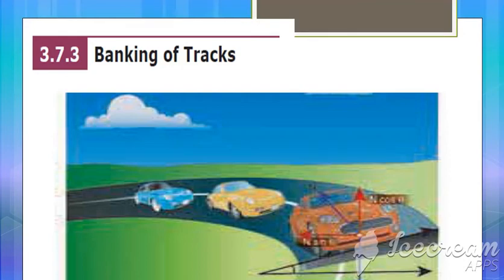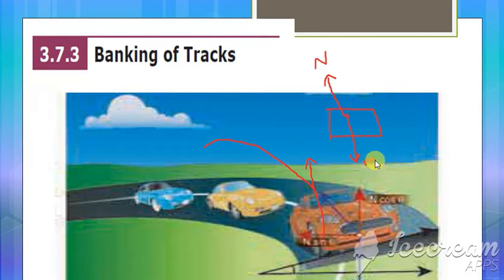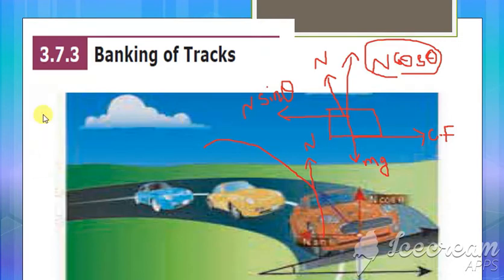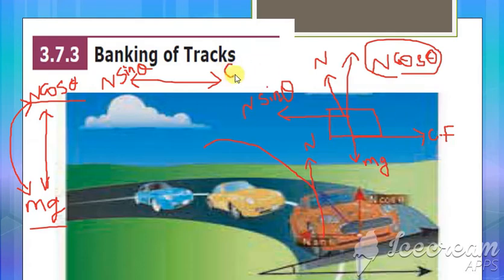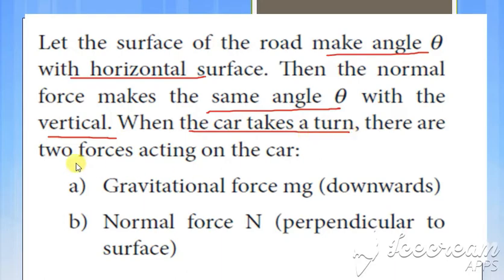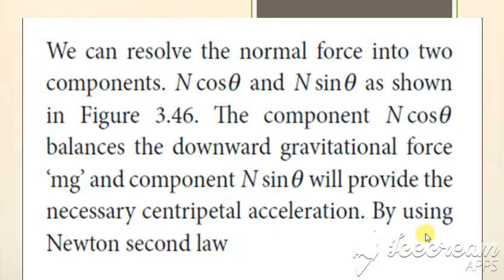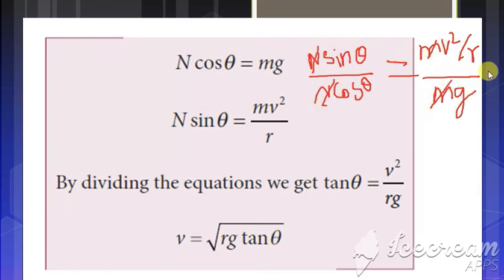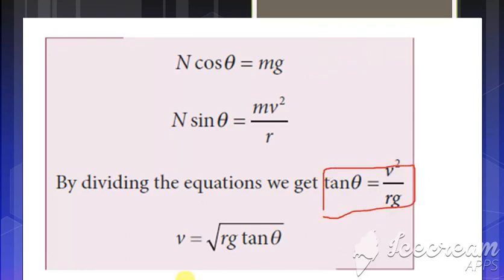11/Ch-3/Banking of tracks